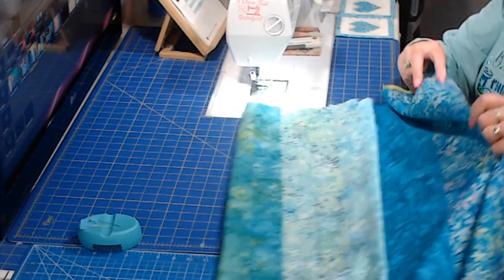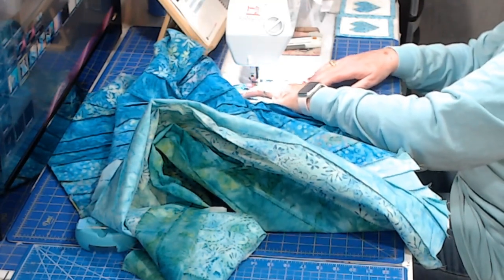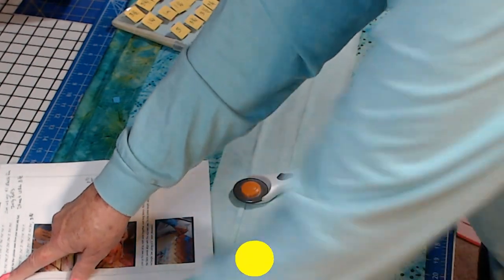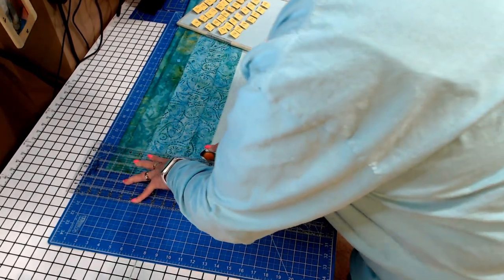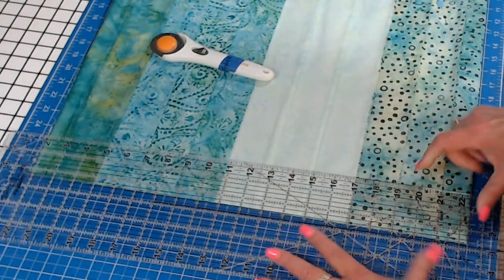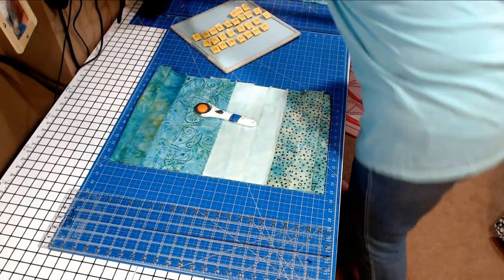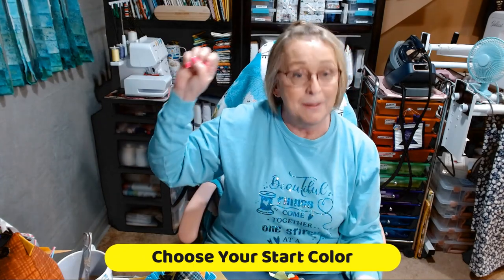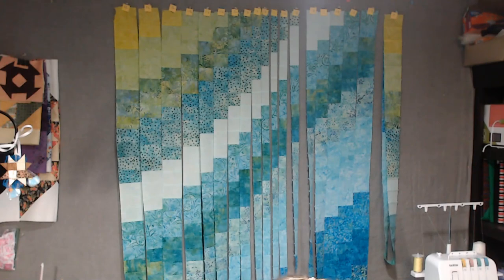Bargello Quilt Cylinder Cut Down - March 4th 2023